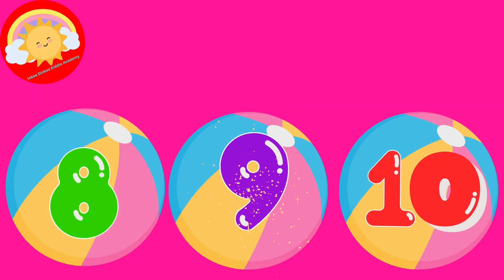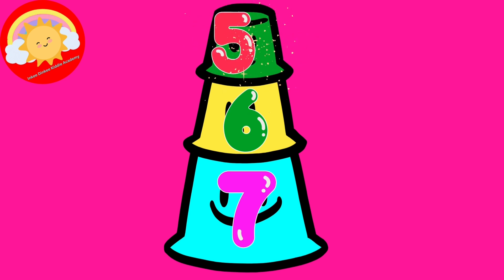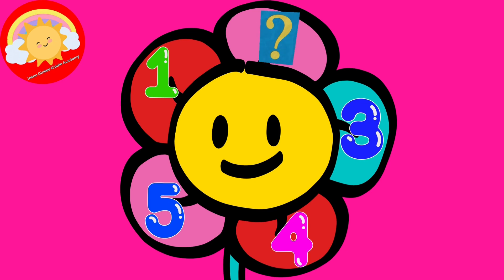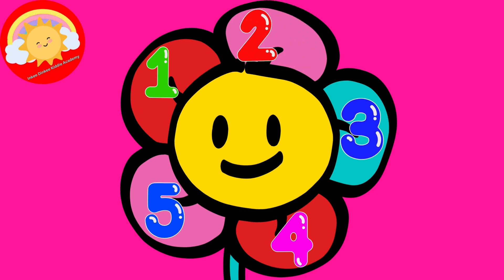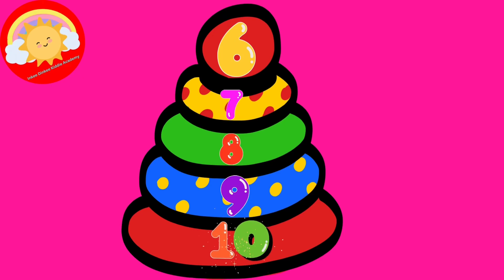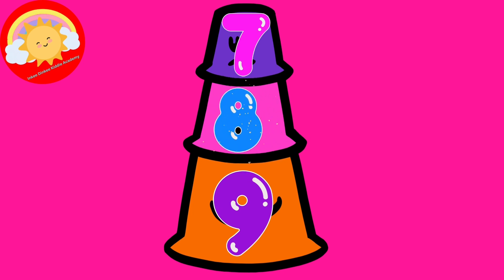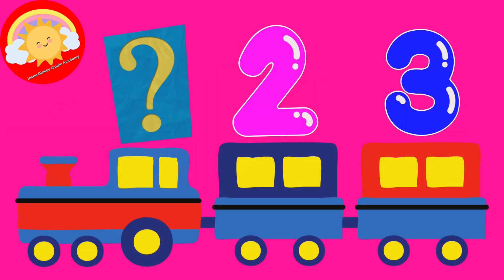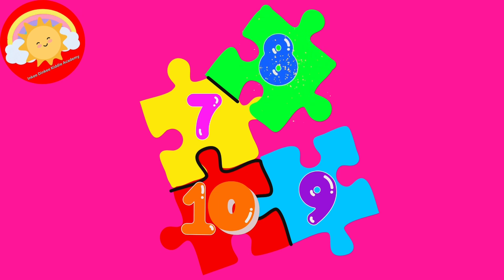Learn Counting Numbers QUIZ for nursery & kindergarten/Numbers Worksheet@InkeeDinkeeKiddieAcademy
Counting numbers is crucial for kids as it lays the foundation for mathematical understanding and problem solving skills.  It is essential for children to develop strong counting ability early on to excel in mathematics and various aspects of their developmental growth.

Learning is fun!@InkeeDinkeeKiddieAcademy